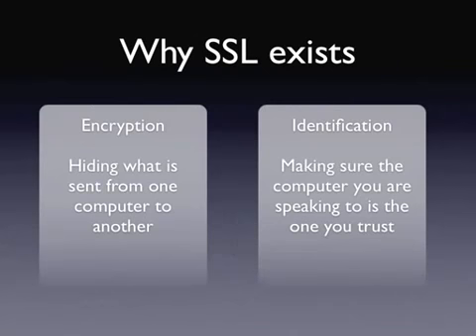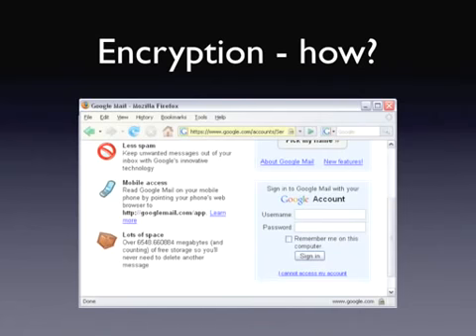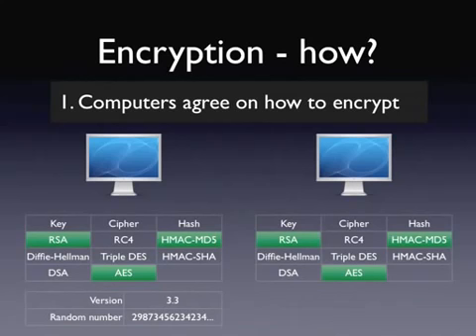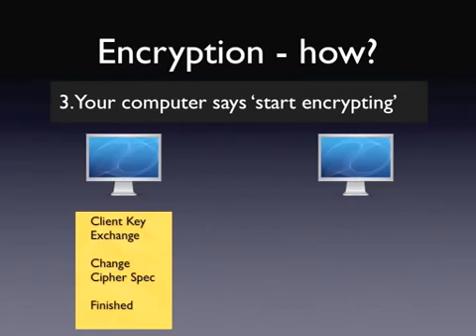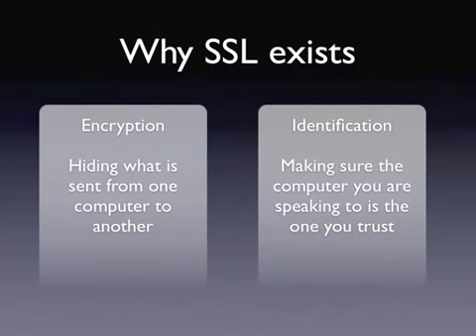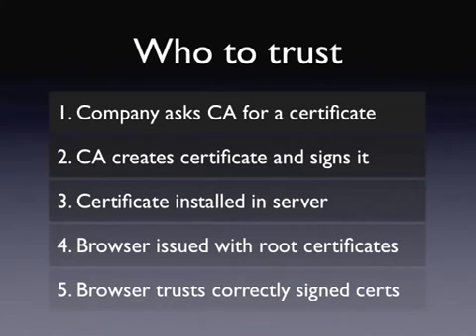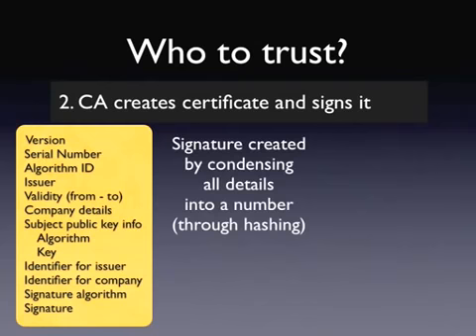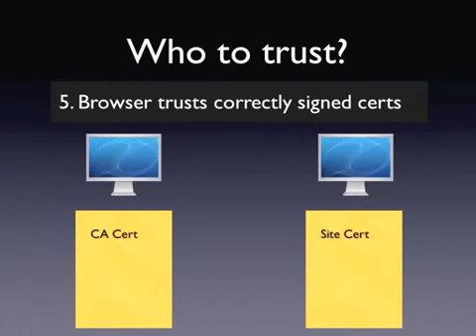Secure Browsers, Web Hosts & Encryption: How SSL works tutorial - with HTTPS example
By:
ow SSL works by leadingcoder.

This is a full tutorial how to setup SSL that requires client certificate for reference

    Category
        Education
    License